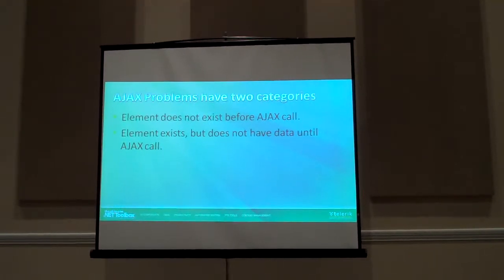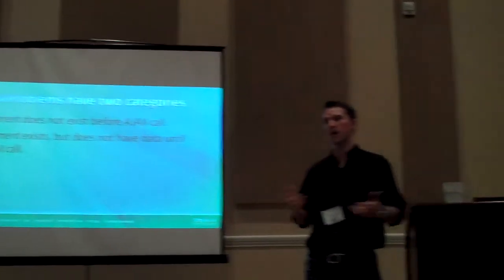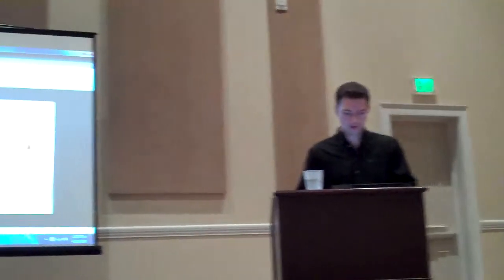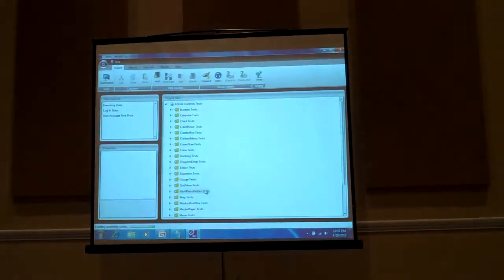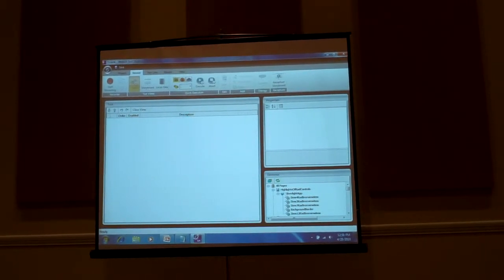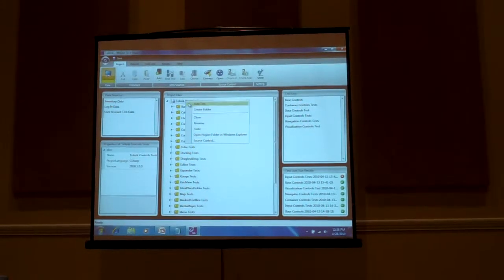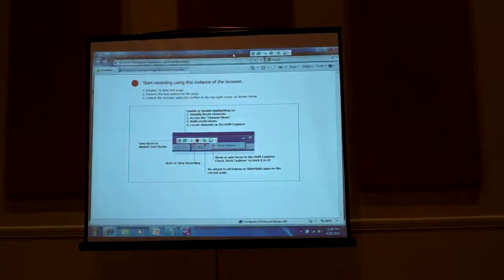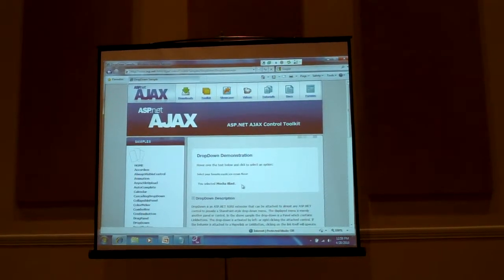STAREAST Vendor Session Pt-1